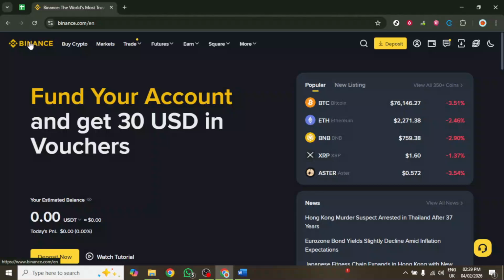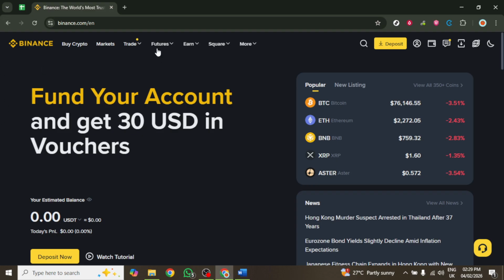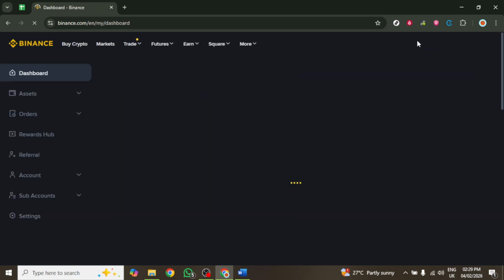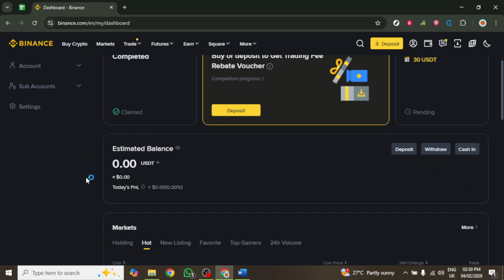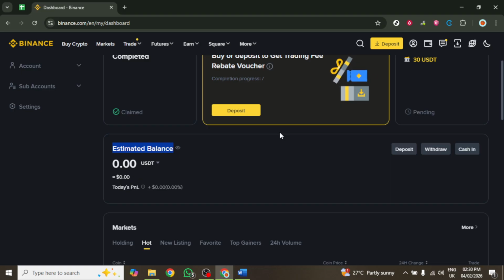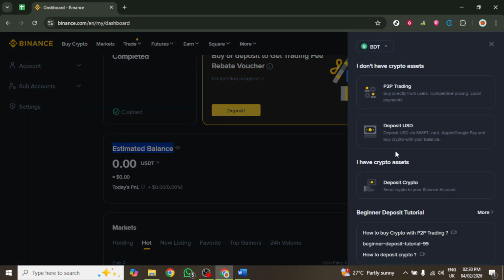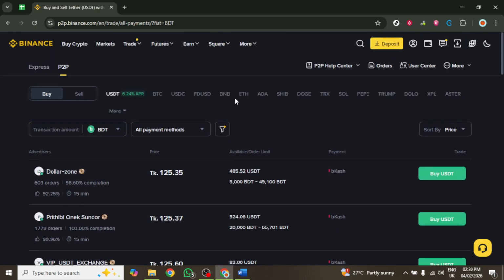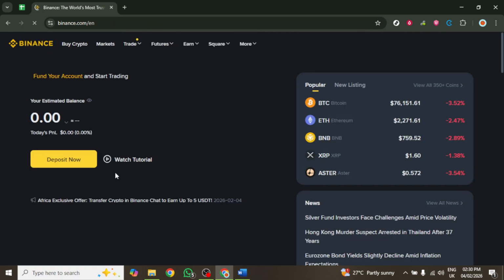How to deposit fiat currency to Binance [FULL GUIDE]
In todays video we cover How to deposit fiat currency to Binance